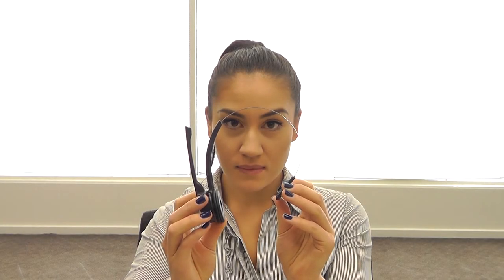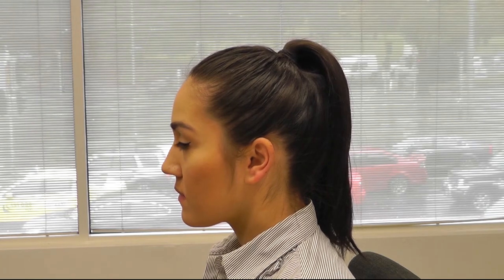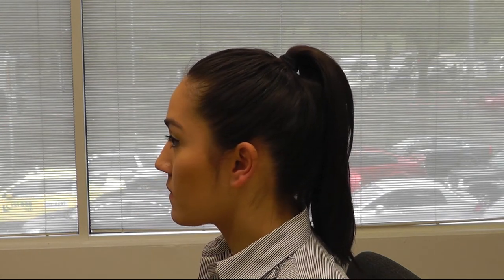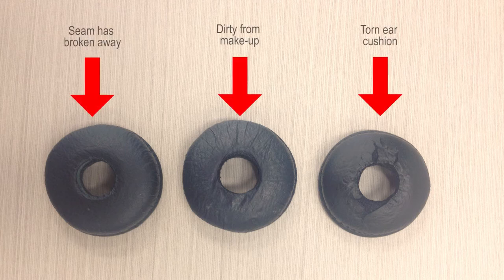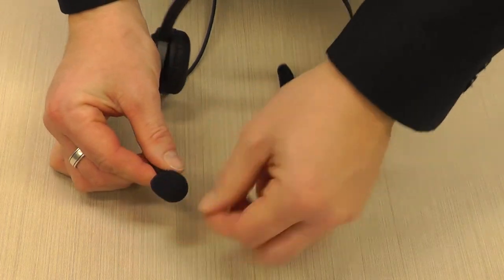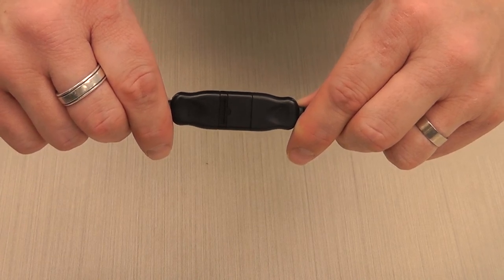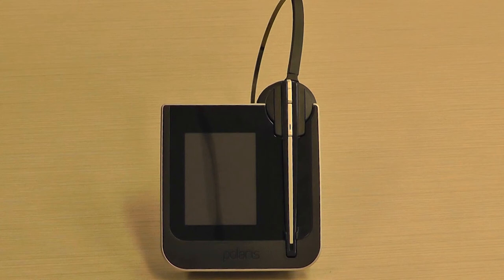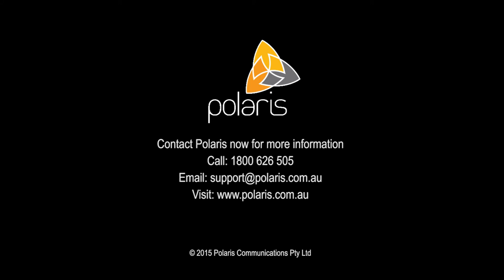Headset Care in Contact Centres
| Looking after your headset is extremely important as a damaged headset can affect audio quality and user comfort.

In this video we will share a few tips with you on how to care for your headset so that you get the most out of it.  Whether you are using a corded or wireless headset, most of these tips will apply to you.

Headband
Before putting your headset on, adjust the headband size to its maximum length. Place the ear cushion over your ear and the T-Bar over the opposite ear. Adjust the headband for comfort.

To remove the headset, slide the T-Bar and ear cushion towards the back of your head until it is free.

Do not overstretch the headband otherwise it may stretch out of shape and become loose and uncomfortable.

Ear Hook
If you are using a wireless headset with an ear hook, slide the ear hook over your ear like this.  To remove the headset, slide the ear hook from your ear like this.

Never stretch the ear hook otherwise it may break.

Ear Cushion
To get the best sound out of your headset, you need to ensure your ear cushion is in good condition. Here is an example of two ear cushions.  The one on the left is new, springs back into place when pressed, and is able to channel the sound appropriately to the headset user.  It is also very comfortable.

The ear cushions on the right are worn out and are not only uncomfortable, but they also reduce the quality of sound heard by the headset user.

In a contact centre environment, ear cushions should be replaced on average every 6 -12 months.  In the meantime, they should be kept clean by being wiped when necessary, especially when they come in contact with make-up.

Microphone Windscreen
If you are using a corded headset with a noise-cancelling microphone, you will most likely have a microphone windscreen at the end of the microphone boom.  These also need to be replaced on average every 6 -12 months.

Whether you use a corded or wireless headset, be careful not to get food or liquid in your microphone.  If you need to eat or drink, put your microphone boom up.

Quick Disconnect
Most corded headsets have a QD which allows you to disconnect your headset top from your headset bottom cable.  To do this get a firm grip on either side and disconnect it by pulling away vertically.   Do not twist or snap the QD otherwise over time it may crack or split.

Headset Removal from Base
If you’re using a wireless headset, pay attention to the way you remove the headset from the base.  Polaris wireless headsets, for example, have what is known as a ‘gate’ which holds the headset in place.  When you remove the headset, slide it up until the microphone has cleared the gate.

Picking the headset up in a rush or without clearing the gate can cause breakage in either the microphone or headband or both.

We hope you have found these headset care tips useful.  If you need more information, please contact Polaris.